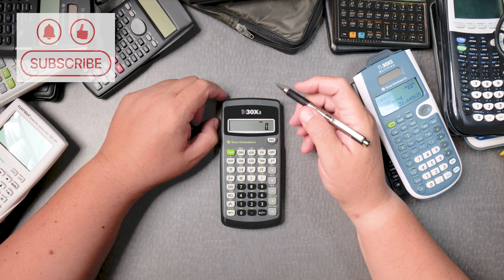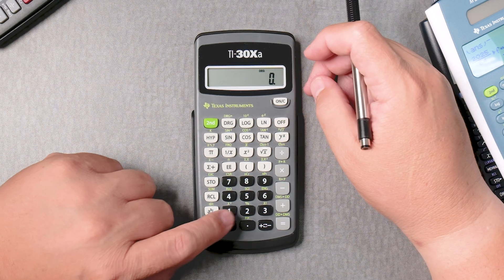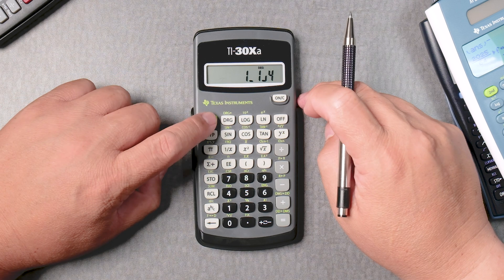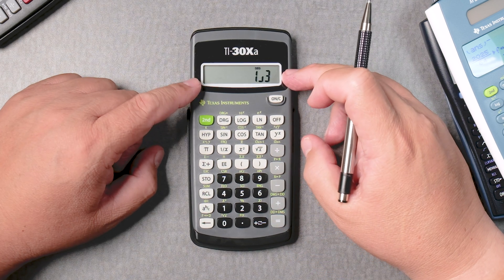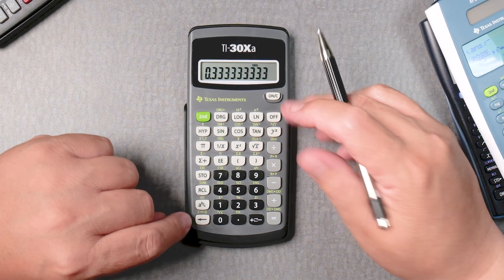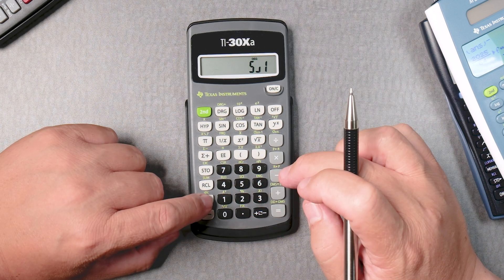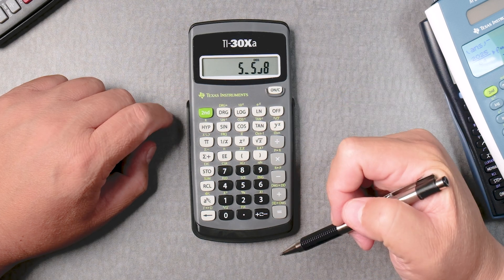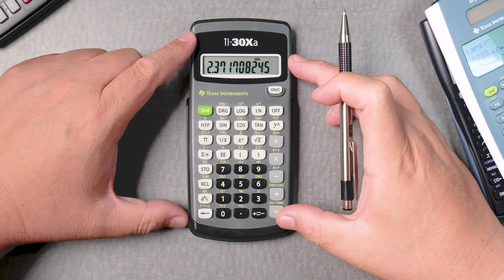TI-30xa - Fractions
In this video, I show you how to use the TI-30Xa calculator to work with fractions effectively. You'll learn how to handle mixed numbers, convert improper fractions, and reduce fractions with ease. I also cover all arithmetic operations involving fractions, including powers and square roots, and demonstrate how to convert fractions into decimals. This tutorial is ideal for anyone wanting to master fractions using the TI-30Xa.